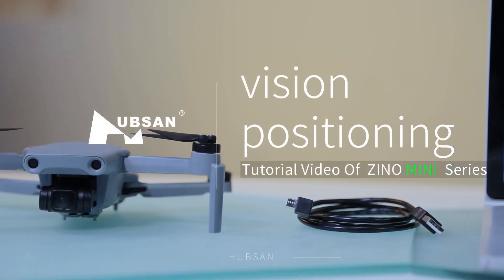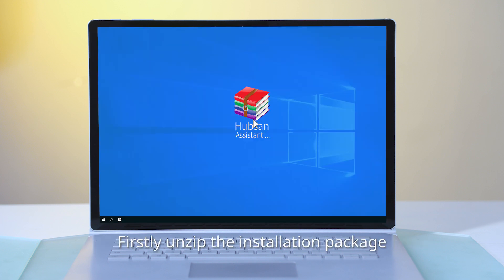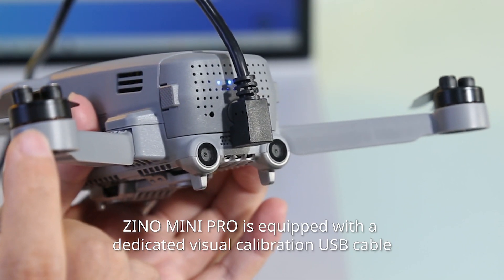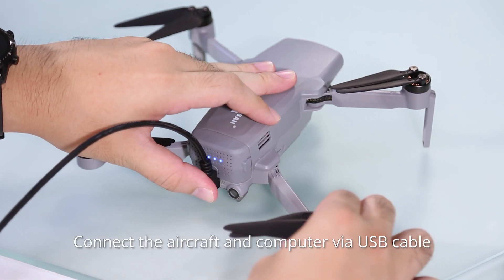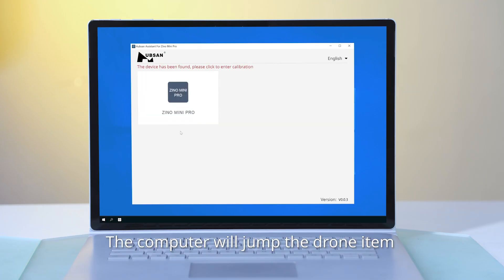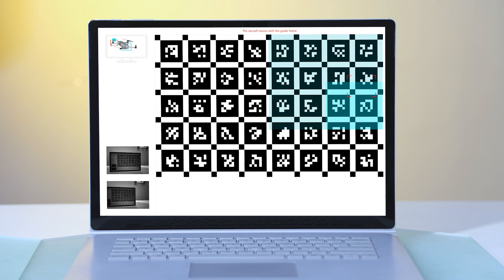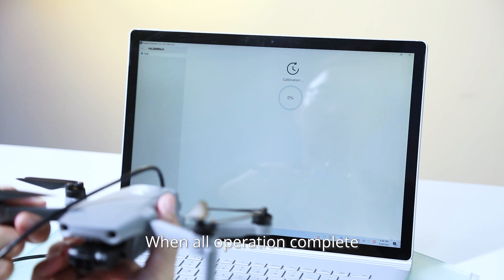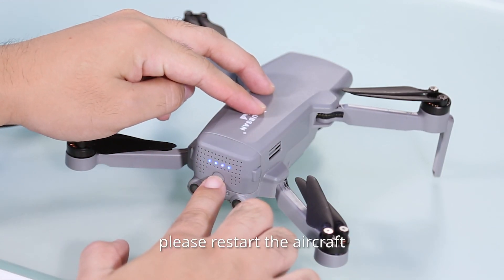How to do aircraft vision calibration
Zino mini pro is equipped with vision positioning system in downward, afterward and backward direction, to sense the presense of obstacles and positioning.

–support bar: Hubsan Vision Calibration Software.